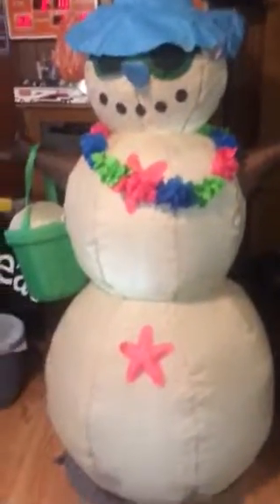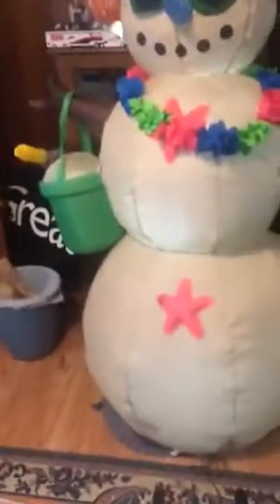Inflatable unboxing beach snowman